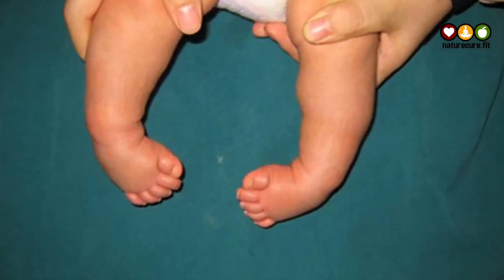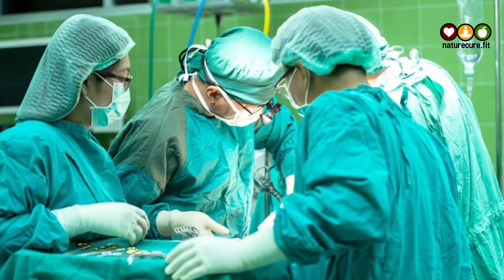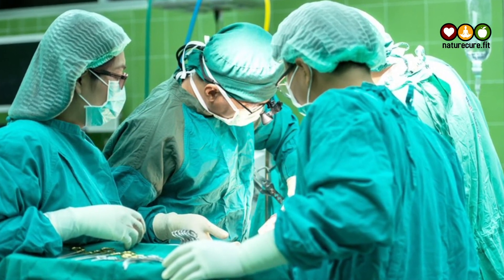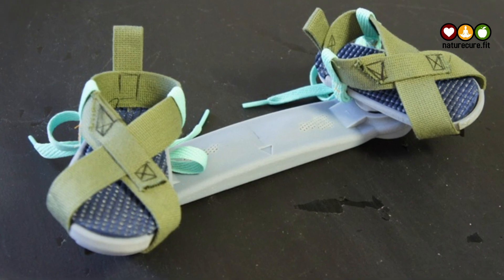What is clubfoot and how is it treated? | Nature Cure Fit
Watch ► ► What is clubfoot and how is it treated? | Nature Cure Fit